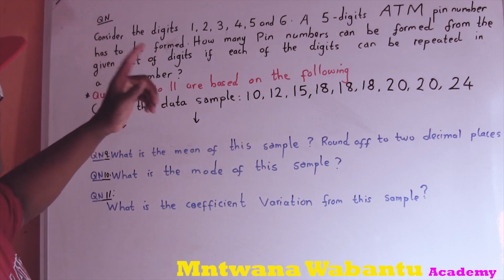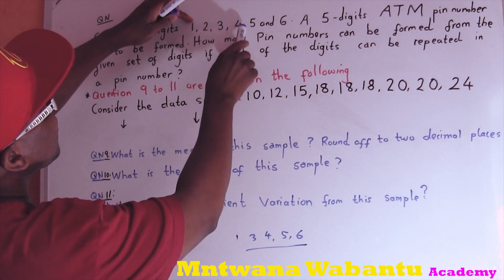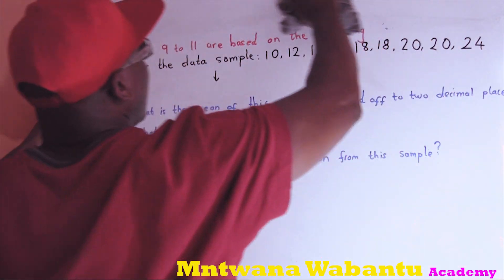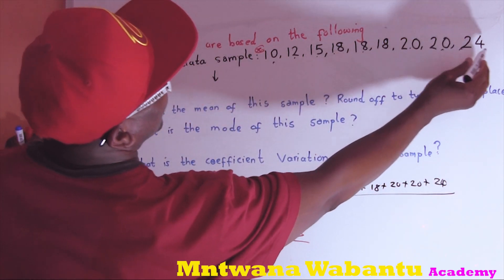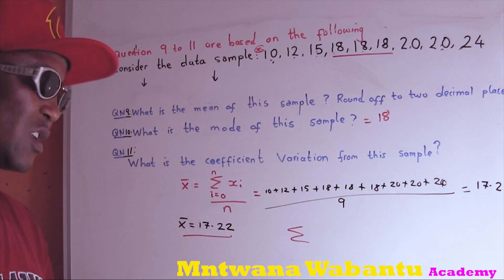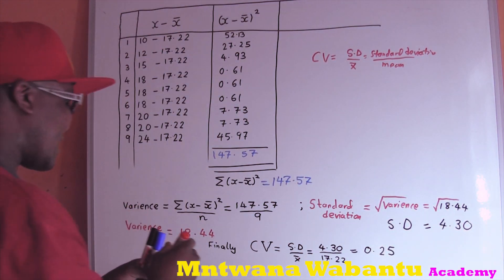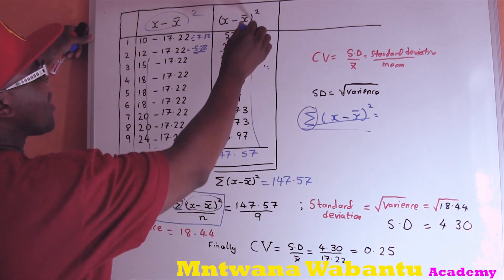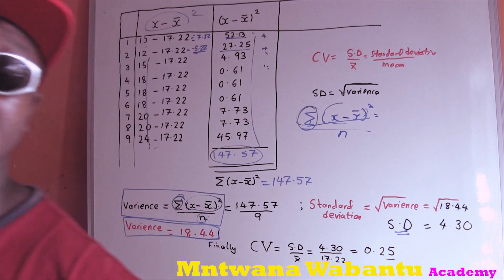Mode, Median,Coefficient Variation,The digits1,2,3,4,5 and 6.A 5-digit ATM pin number to be formed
Mode, Median, Coefficient Variation, Consider the digits1, 2, 3, 4, 5 and 6. A 5-digit ATM pin number has to be formed